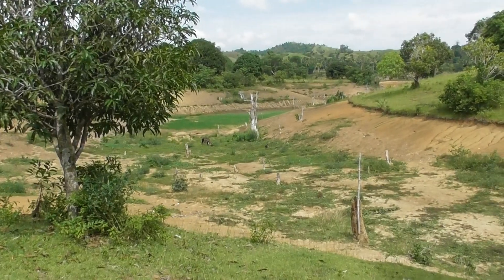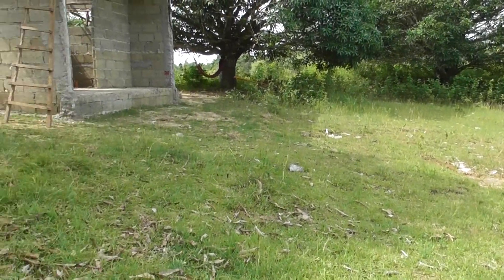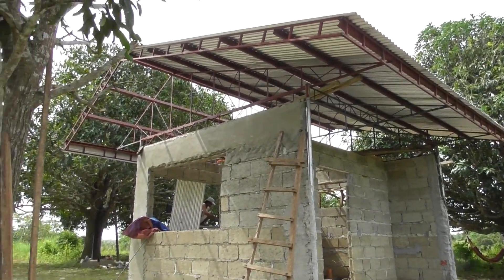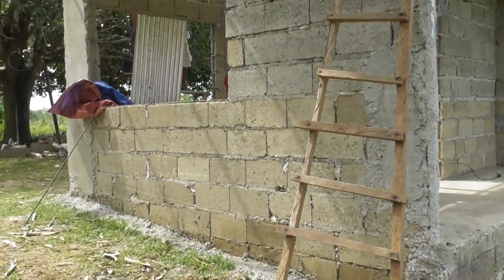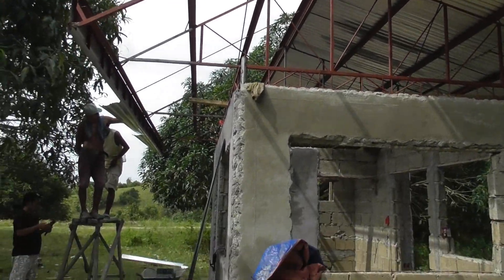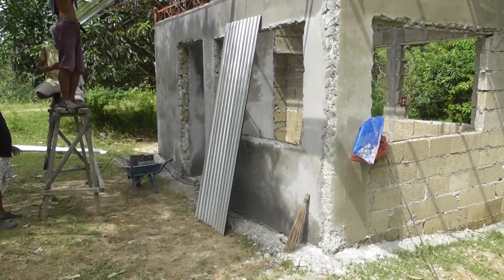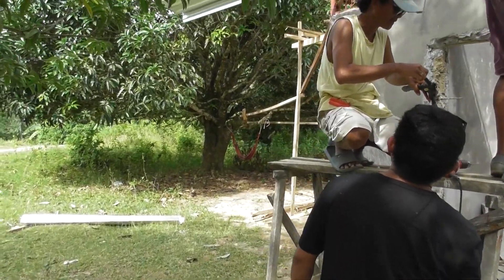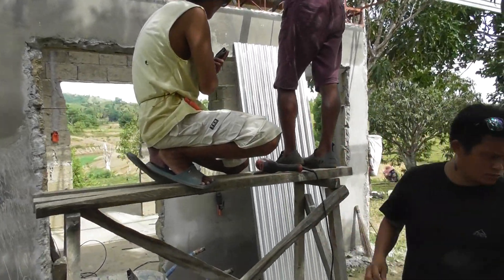Walk around our cottage today.